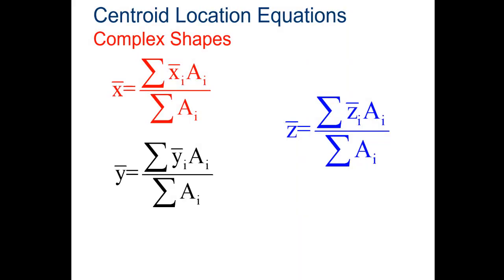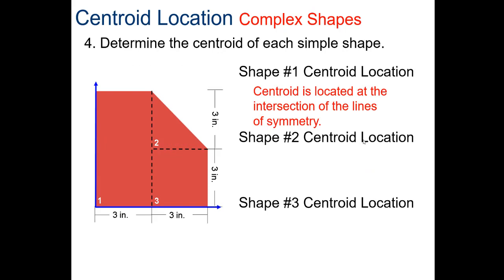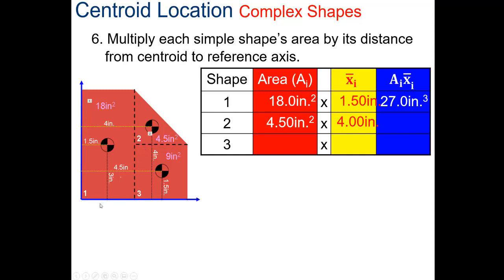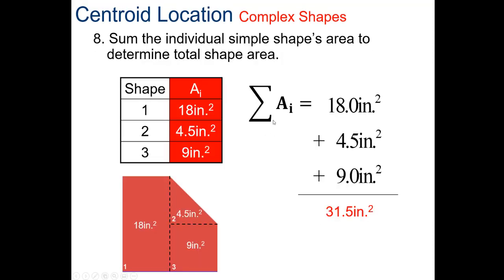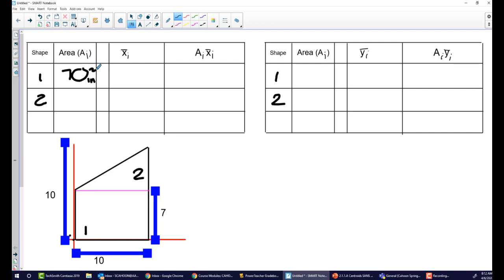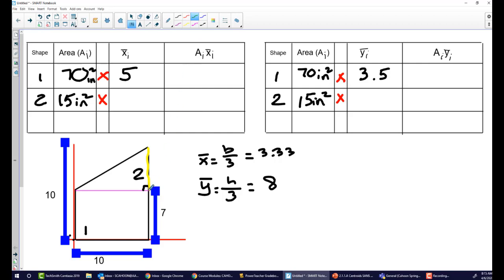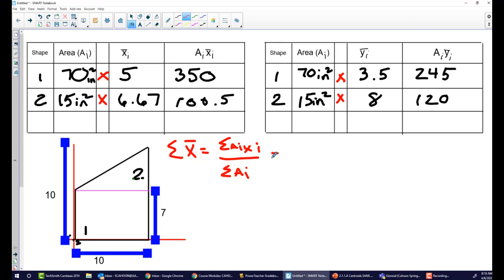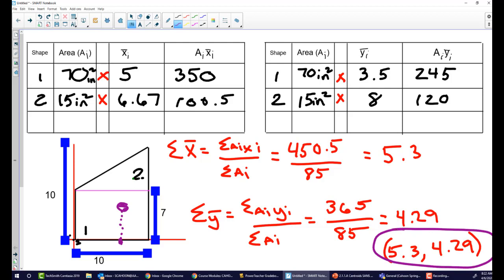Unit 2.1: Centroids part 2 Complex Shapes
This video covers how to calculate the final x and y coordinates of the centroid location of a Complex Shape.